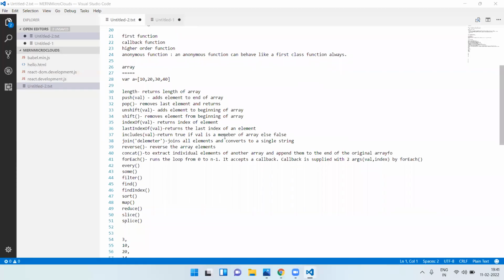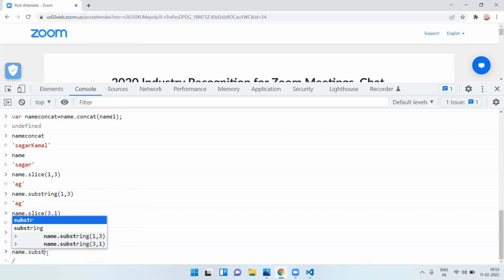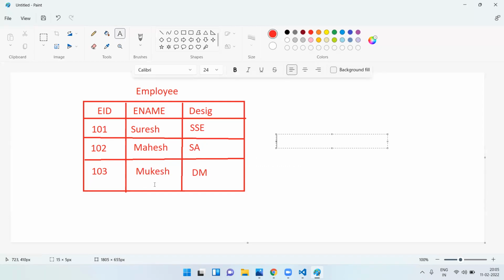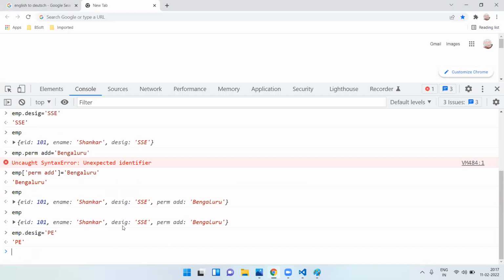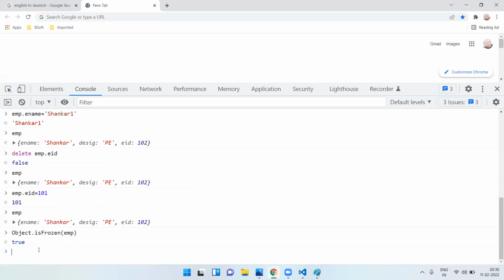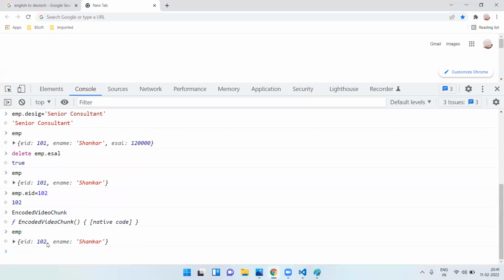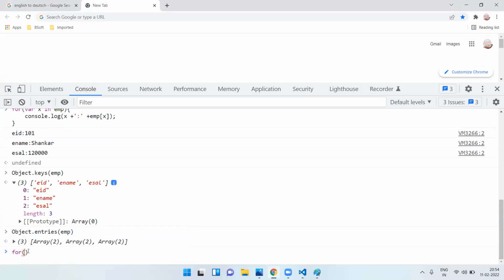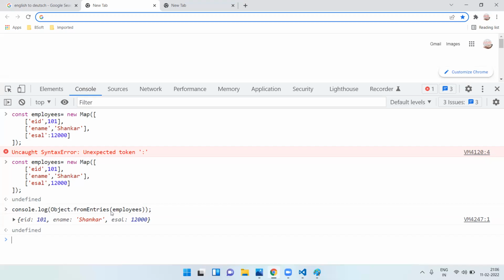J3. String Functions, JSON, Object Class various functions